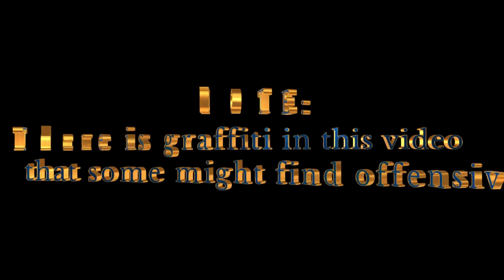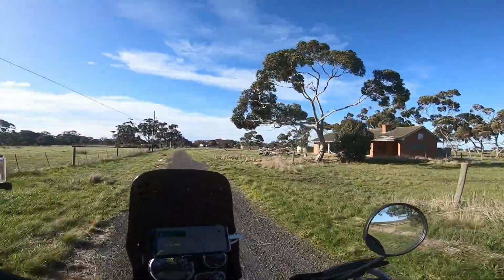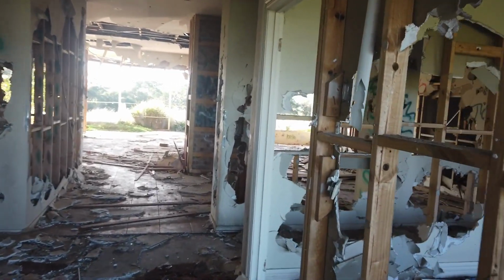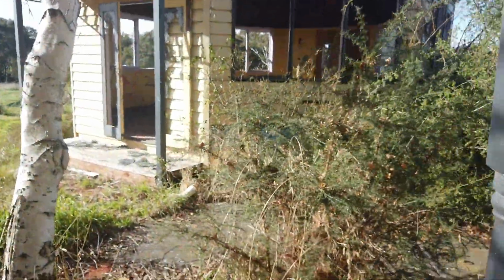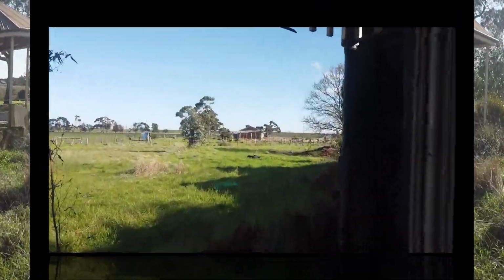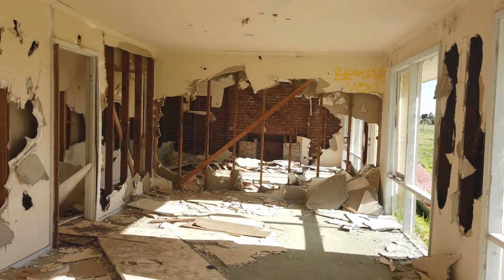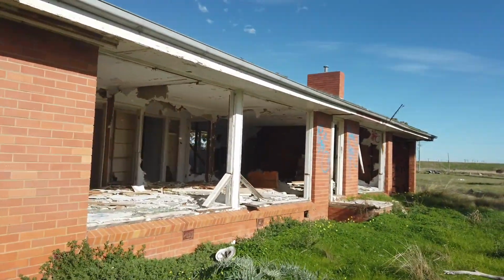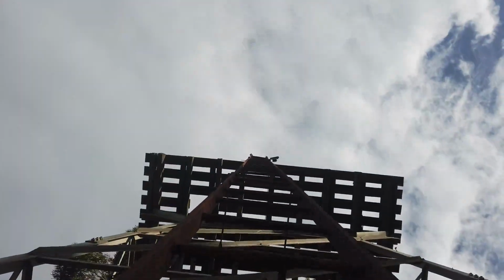Aerial view - Historic images - Walkaround : Abandoned Homestead Wyndham Vale Victoria Australia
While touring south west of Melbourne Australia, I once again stumbled onto a property most likely abandoned after developers have bought the land. The suburban sprawl is expanding and satellite cities are doing the same throughout the State of Victoria.